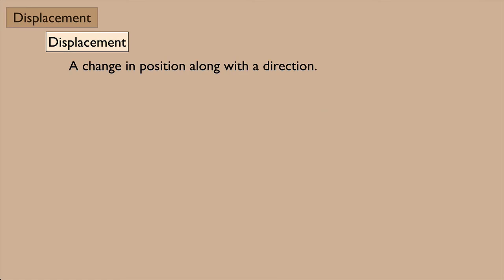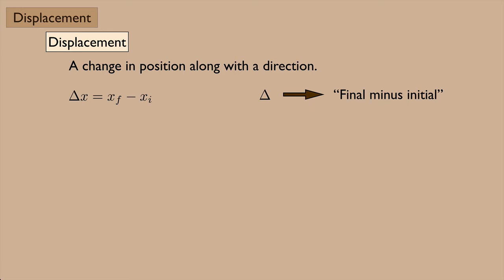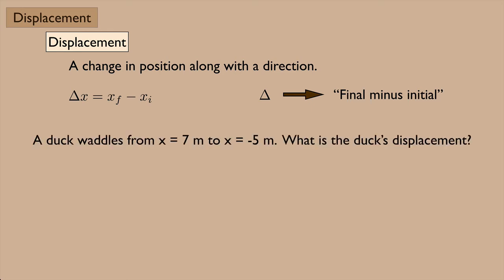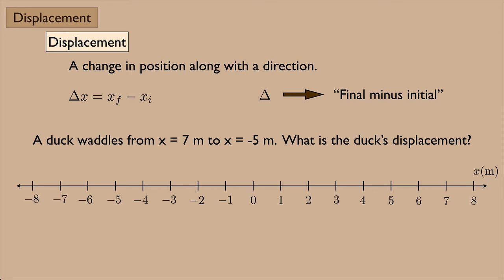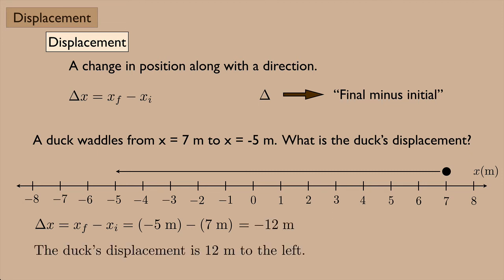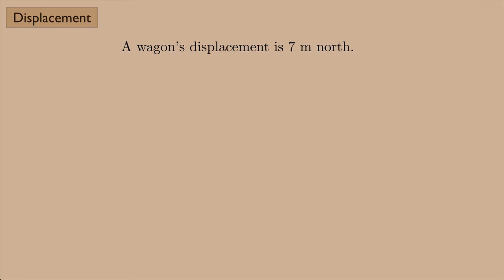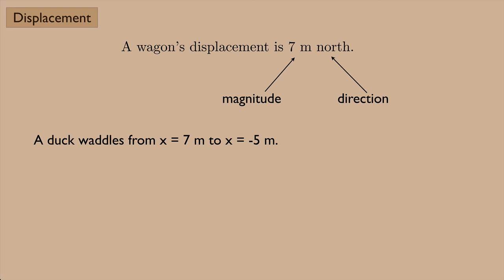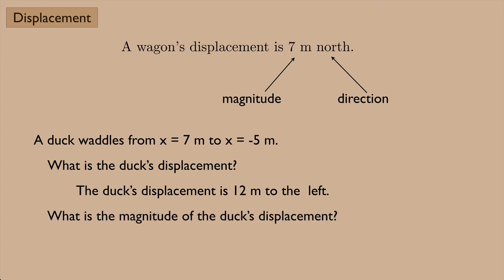(Introduction to Physics) Displacement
Displacement is a vector quantity and the magnitude of the displacement is equal to the final position minus the initial position.